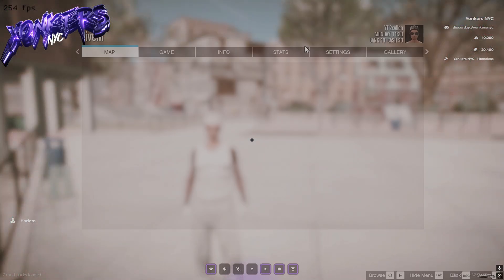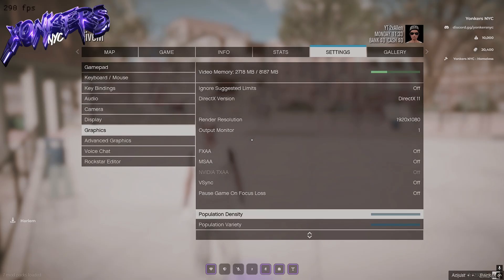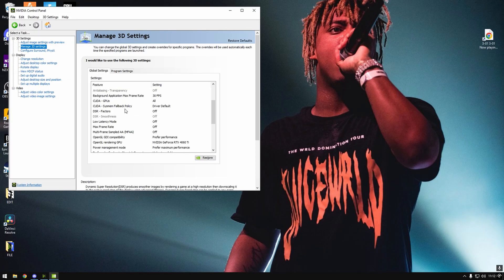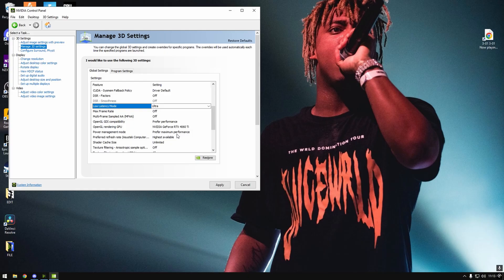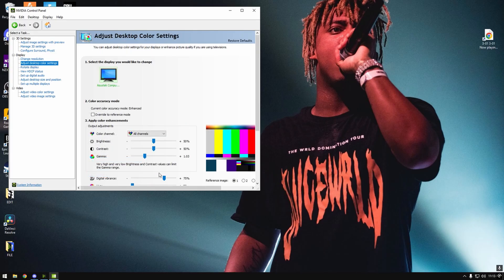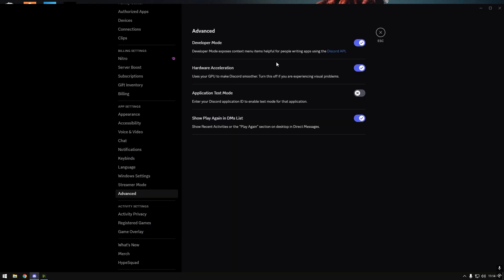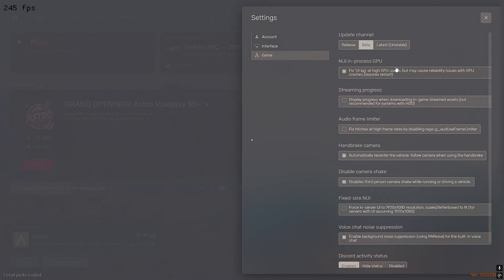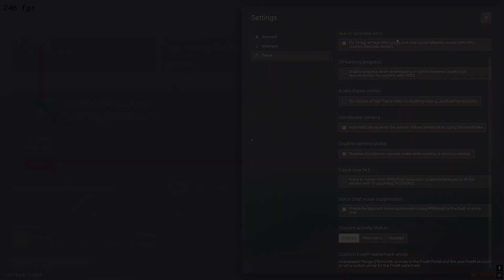FiveM | BEST NVIDIA & In-Game Settings for MAX FPS (2025 GUIDE)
0:00 in-game setting's
0:43 NVIDA Control Panel Setting's
2:05 Discord Setting's
2:34 Pre Setting's
3:11 END